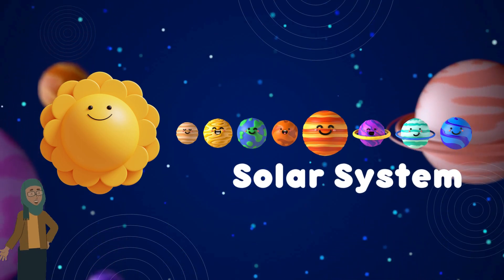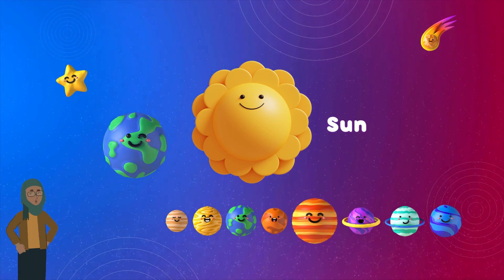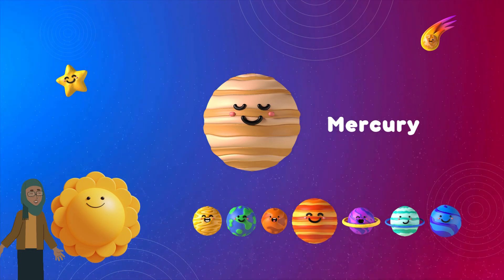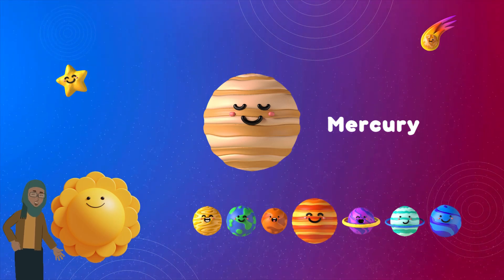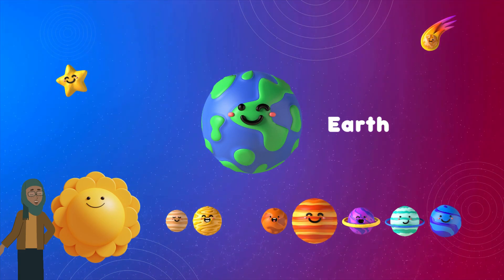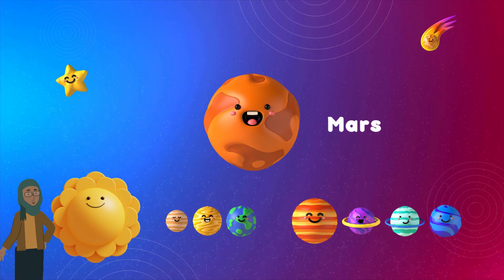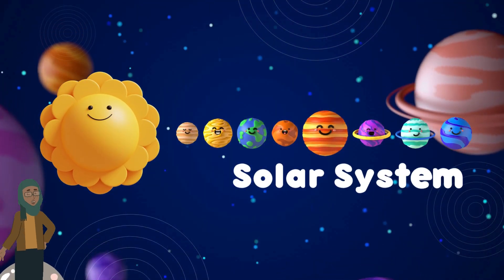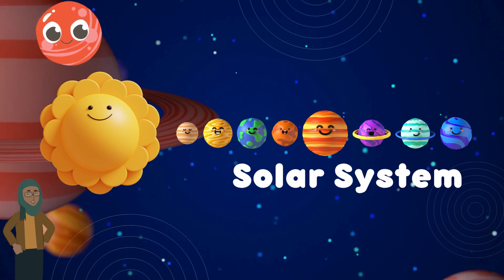Journey to the Inner Planets: Sun, Mercury, Venus, Earth, Mars - kids educational videos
Learn about the planets in our solar system with this educational video for kids. Journey to the Inner Planets: Sun, Mercury, Venus, Earth, Mars - kids educational videos teach kids about the different planets in our solar system and what they look like.

Are you curious about the planets in our solar system? Watch this video and learn about the planets Mercury, Venus, Earth, Mars, and the sun. Discover what they look like and why they are important for our planet. This educational video is perfect for kids who want to learn more about the planets in our solar system.
Learn about the planets in our solar system in this educational video for kids. Journey to the Inner Planets: Sun, Mercury, Venus, Earth, Mars. SUBSCRIBE for more educational videos about the planets.In this series of educational videos, kids will learn about the planets in the solar system, from our nearest star, the sun, to the planets Mercury, Venus, Earth, Mars.Each video in the series is filled with interesting facts and information about the planets, including their characteristics and how they interact with one another. Whether you're a teacher looking to supplement your curriculum, or a parent looking to give your kids a heads-up on the solar system, these educational videos are a great way to learn about all eight planets!